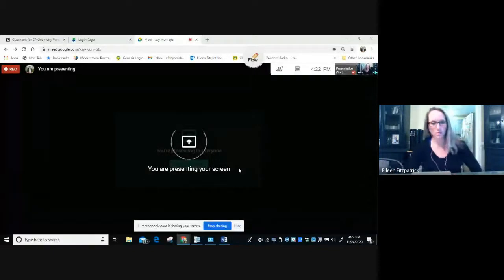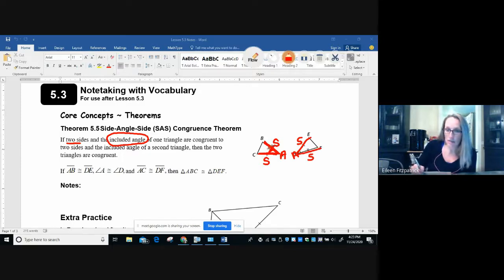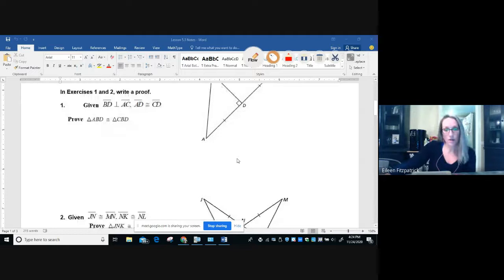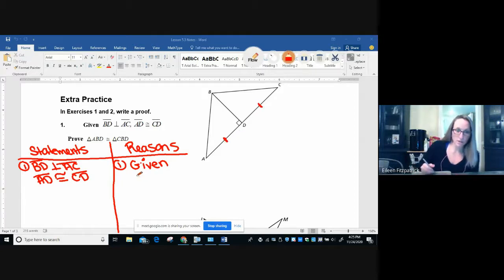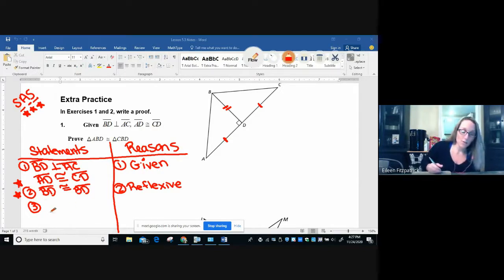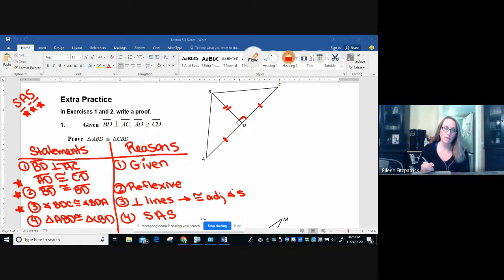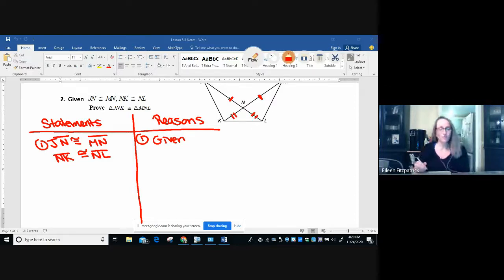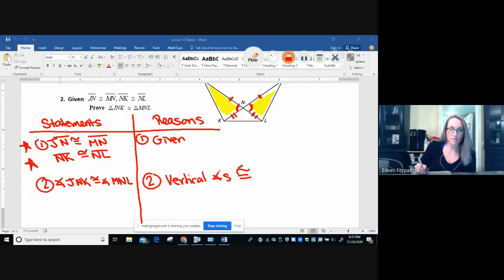CP Geometry - Lesson 5.3